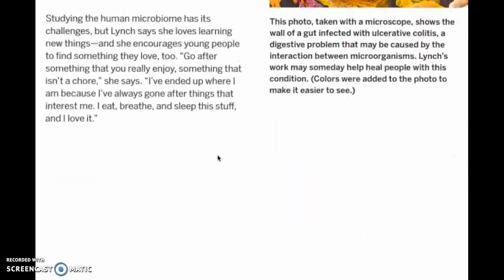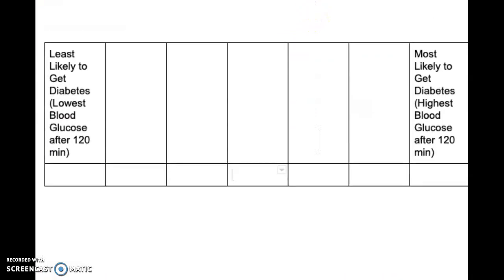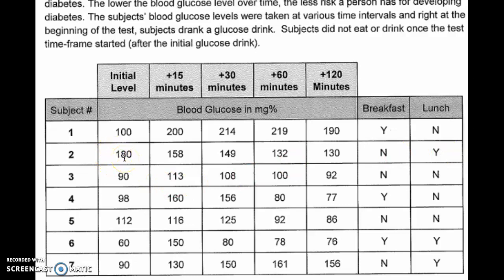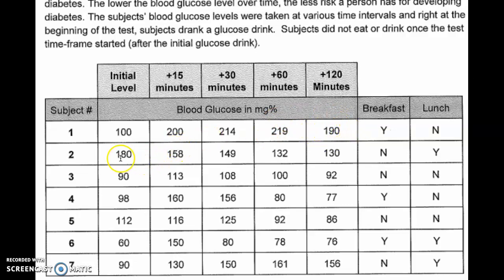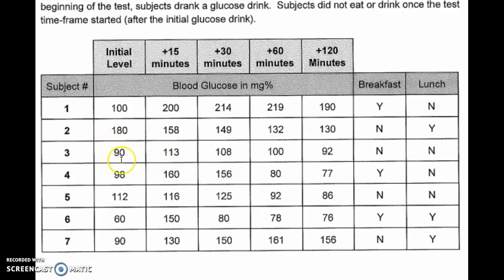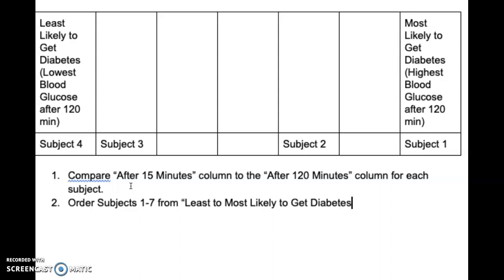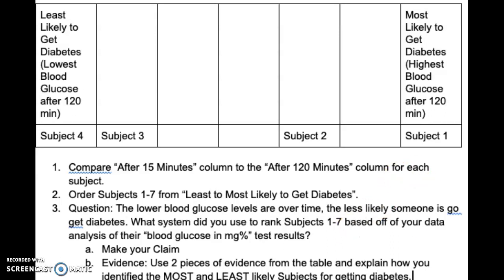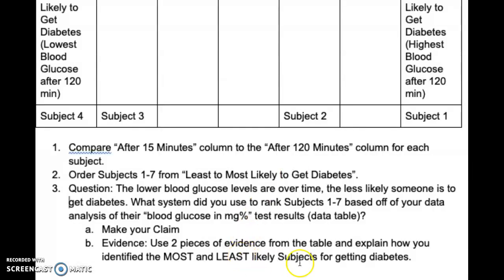Week 1 Day 2